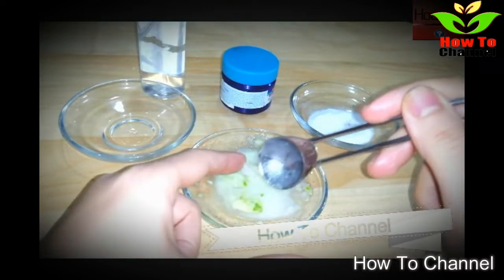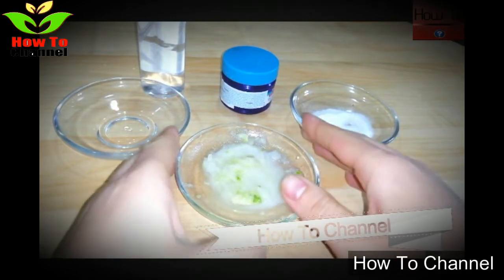If You Have Poor Circulation, Here's How To Solve It + SPIDER VEINS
Hello friends welcome back to my Channel today I will share with you an effective remedy you will not believe what I used to get rid of my Voricase veins & spider veins

* Varicose vrins :- they are large, swollen veins that often appear on the legs and feet

* spider veins:- they are small,  dilated veins that appear close to the surface of the skin

~~ we need this ingredients to make this remedy :-
Fresh garlic  peel it and grate it

1 tablespoon of  vaperub
1 tablespoon of baking soda
1 tablespoon of alcohol

Then Mix all the ingredients very very well

You can store it for 3 weeks